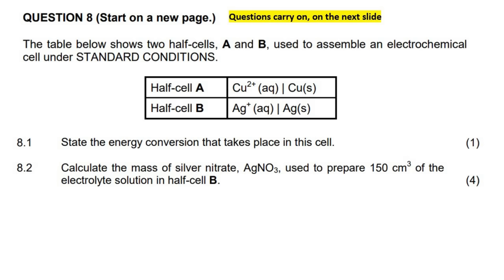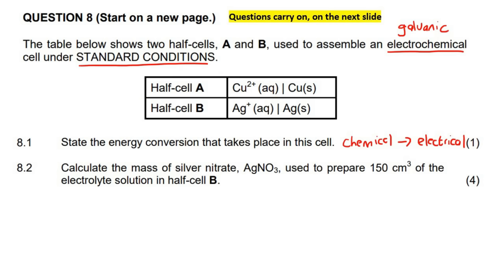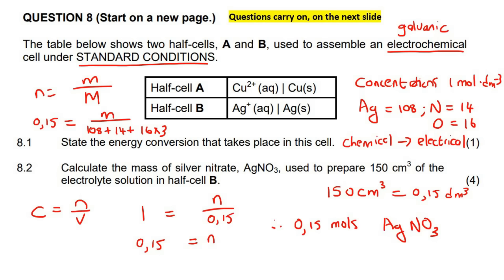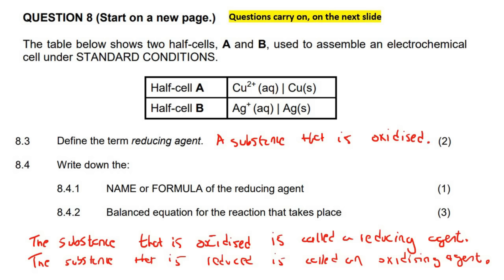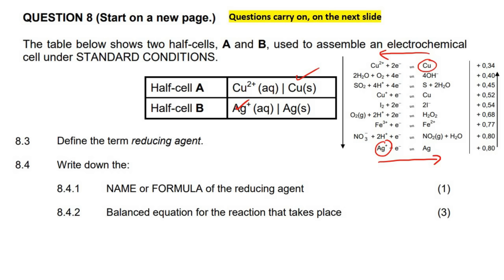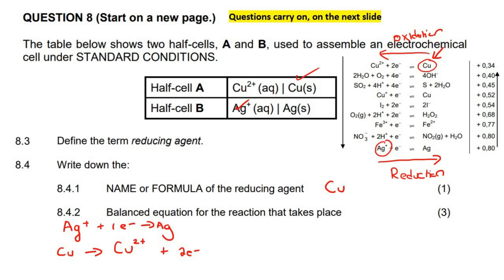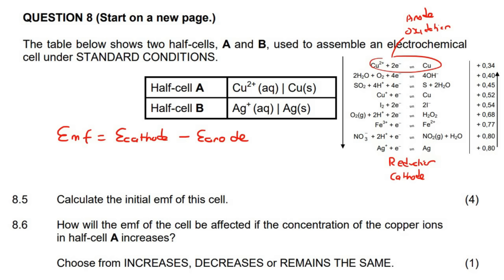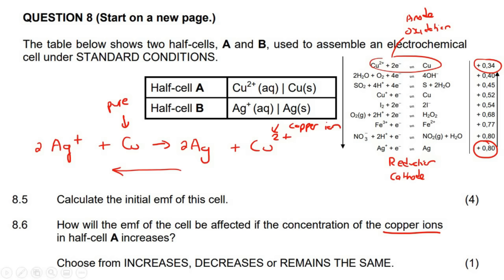Electrochemistry Gr 12: Galvanic Exam Question